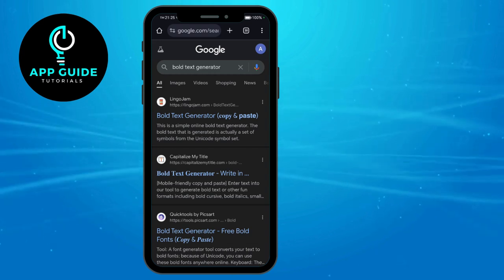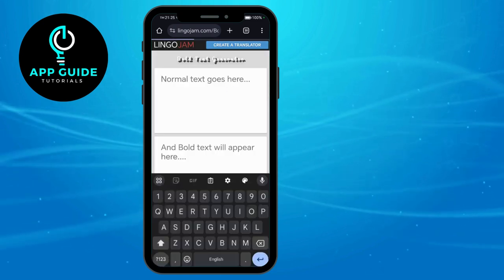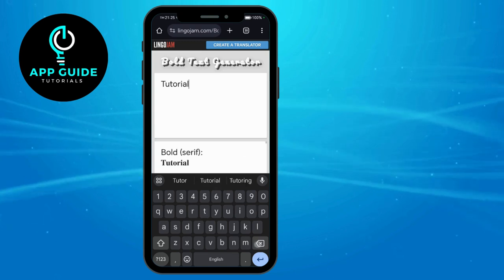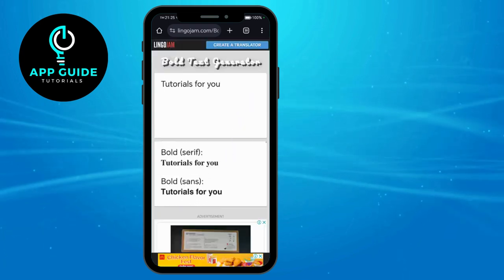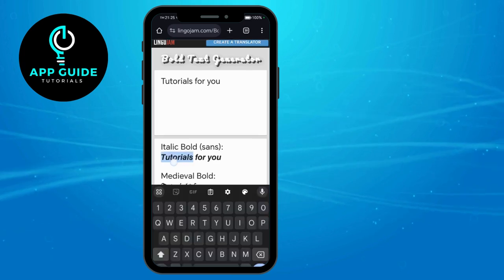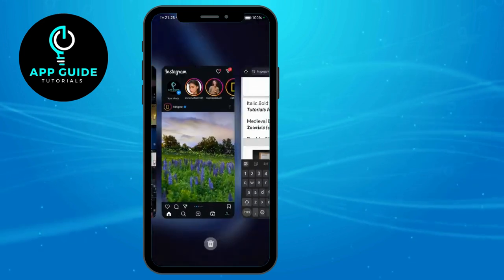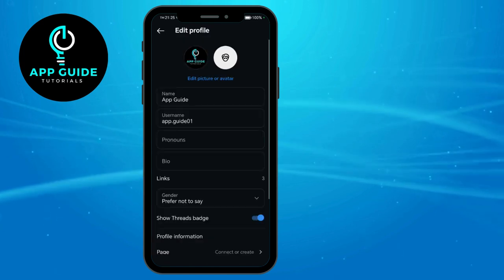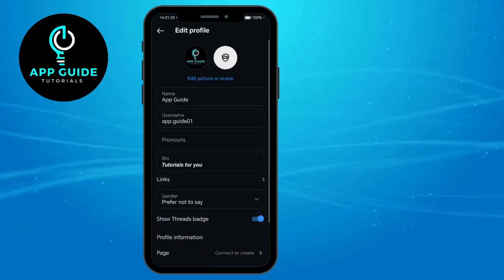How to Bold Text in Bio on Instagram | Android & iOS (2027)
Looking to make your Instagram bio stand out with bold text? This tutorial will guide you through simple methods for adding bold text to your bio, perfect for personalizing your profile on Android and iOS. I'll show you how to use apps and online tools to create eye-catching, bold fonts that will enhance your Instagram presence.

In this tutorial, you’ll learn:
How to make your Instagram bio text bold and unique.
Step-by-step instructions for using third-party tools on both Android and iOS.
Tips for combining bold text with other bio customization options.

Make your Instagram bio unforgettable—follow these steps to add bold text and create a standout profile!